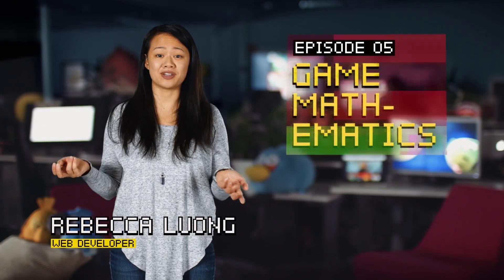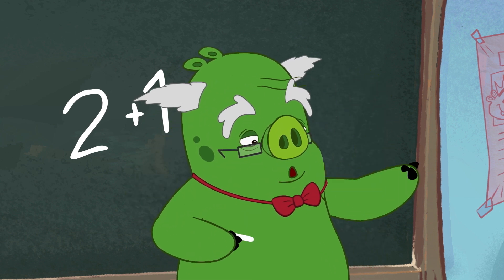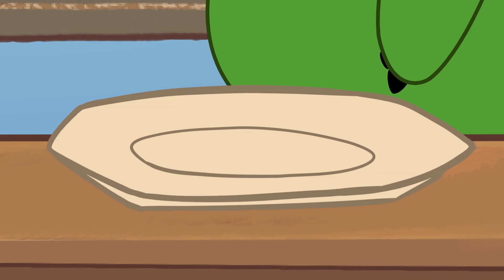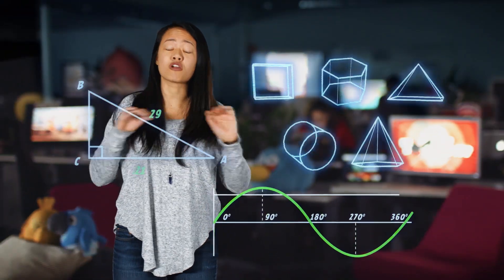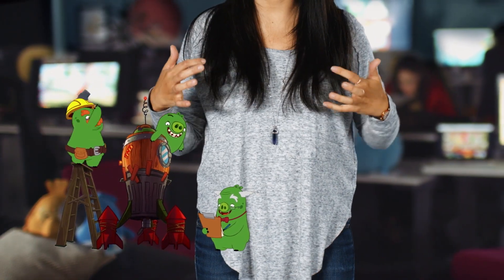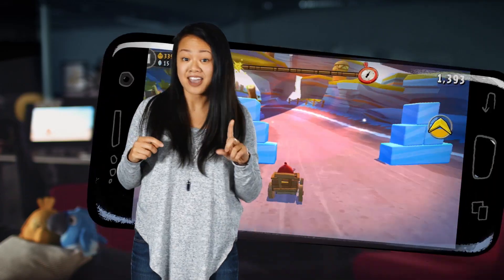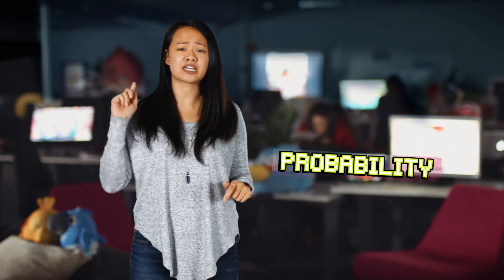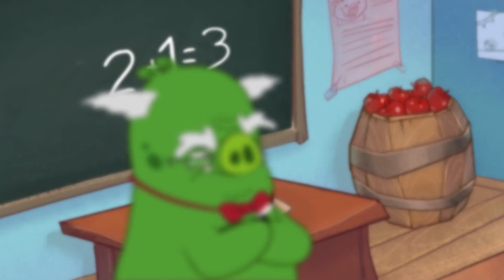Angry Birds Fun Game Coding | Game Mathematics - S1 Ep5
There are many things to calculate when coding games. So knowing a little bit of math is pretty important.

★ Collect and match with the Hatchlings in this crazy fun party puzzler!

Angry Birds Fun Game Coding is a 12-part series that combines all-new Angry Birds animation with insightful instructions from tech-savvy Rovio employees, aimed at introducing audiences to fun and basic coding skills that make Angry Birds games so popular. A must for anyone who wants to know how these fun games are made!